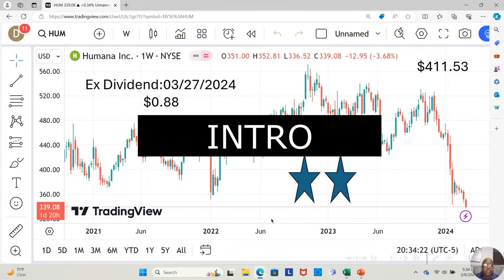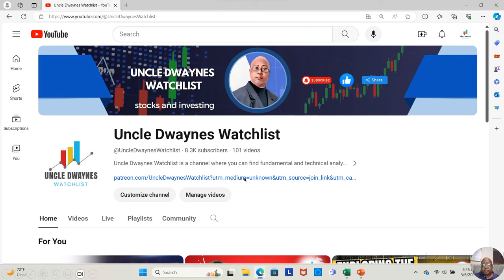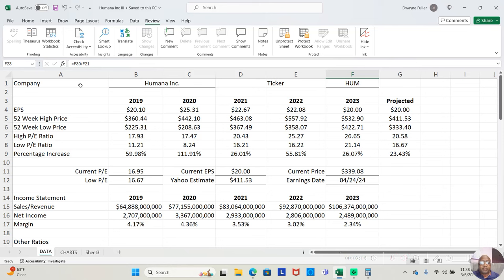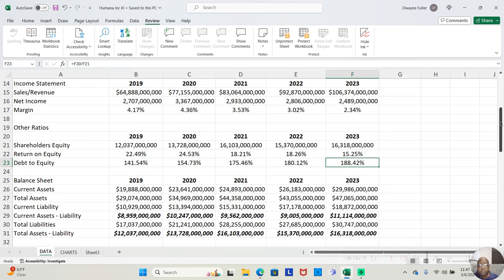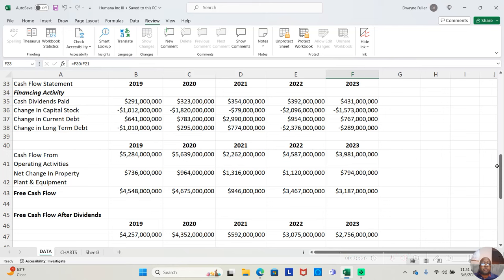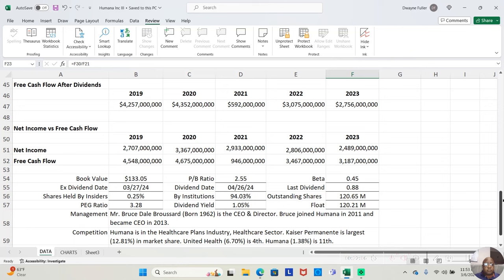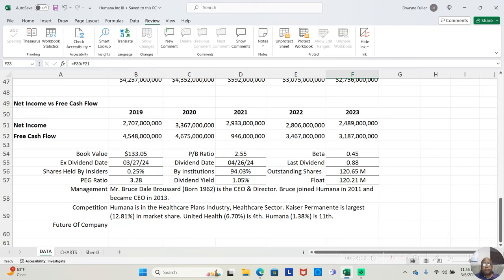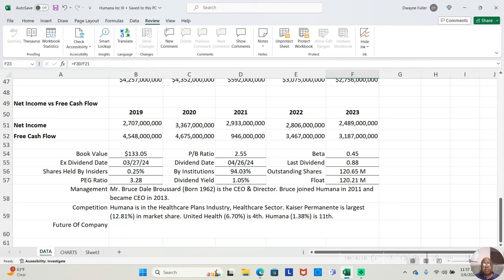Humana Inc Stock Analysis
Are you considering investing in Humana Inc.'s stock but unsure whether it's a buy or sell? Let's take a closer look at Humana Inc.'s stock analysis. Humana Inc. is a leading health insurance company with a strong track record in the industry.

When analyzing a stock, it's important to consider key factors such as the company's financial health, competitive position, and industry trends. Humana Inc. has shown consistent growth in revenue.

Additionally, Humana Inc. has a solid balance sheet and strong cash flows, which provide stability and resilience in volatile market conditions. Its competitive position in the healthcare sector also bodes well for its long-term growth potential.

Overall, based on our analysis, Humana Inc.'s stock could be a buy. However, it's important to conduct your own research and consult with a financial advisor before making any investment decisions.